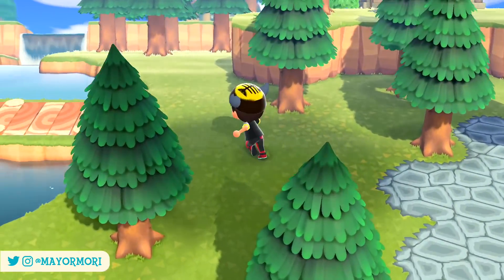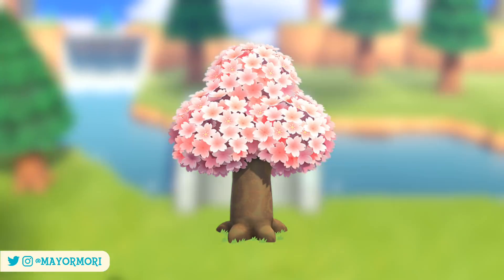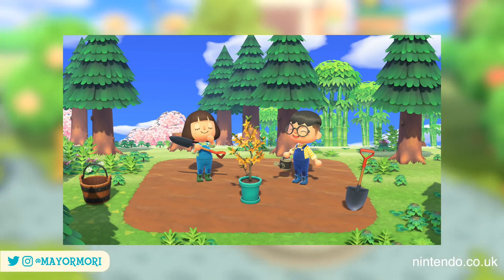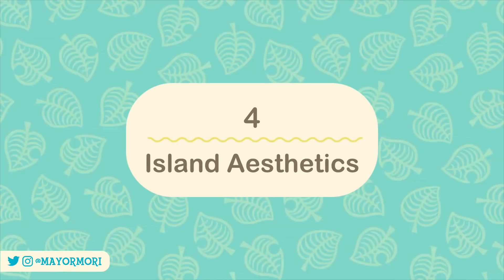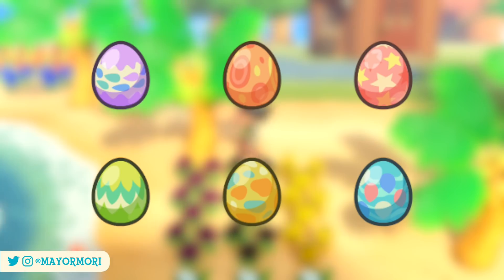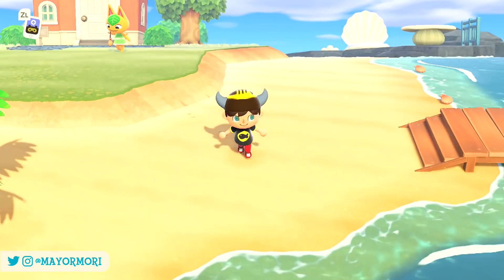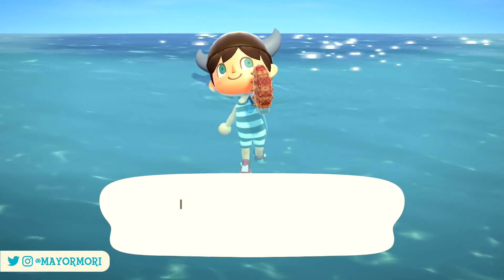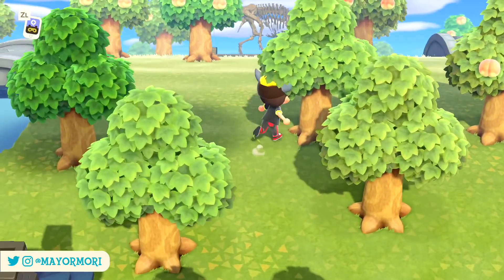Animal Crossing New Horizons: 8 CHANGES & UPDATES in APRIL (Spring Details & Tips You Should Know)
A guide to all changes & events, including items & seasonal materials coming to ACNH next month 🌸
►'Like' for WEATHER PHENOMENA 🌫

Today we take a look forward to next month and breakdown all the changes and new additions we can expect to see or experiencing on the New Horizons Island.
We cover some of the basics, including environmental changes and shifts in weather patterns, adjustments to plants such as bushes and which critters can be encountered across both hemispheres.
During this we also highlight some of the more significant changes, such as seasonal materials and seasonal holidays that typically only happen once a year. We discuss the details of all Events occurring next month too, as well as the differences when compared to last years, if any.
Plus, with the latest version 1.9 update now out, even more content has been added to Animal Crossing New Horizons, so this is included too.
Are you looking forward to Bunny Day 2021? Let us know 🥰

Chapters:
► 00:00 Opening
► 00:19 Introduction
► 01:02 Number 1) Seasonal Materials
► 01:52 Number 2) Seasonal Events
► 03:16 Number 3) Weather
► 03:57 Number 4) Island Aesthetics
► 04:38 Number 5) Holiday Events
► 05:17 Number 6) Fishing Tourney's
► 06:05 Number 7) Nook Link Update
► 06:48 Number 8) Critters
► 07:39 Conclusion
► 08:08 Support/Outro

Today's word of the day is... 🥁🥁🥁... "ZIPPER", because we are only days away from meeting that crazy bunny again. Who even is he?
Anyway, if you read this far in the description, please post "ZIPPER" in the comments, just to let me know ❤️ plus it helps out so, so much. You're a super-star 🌟